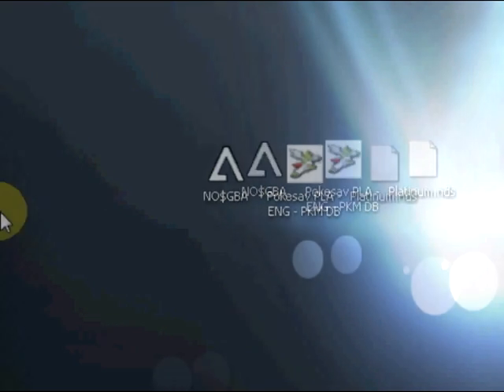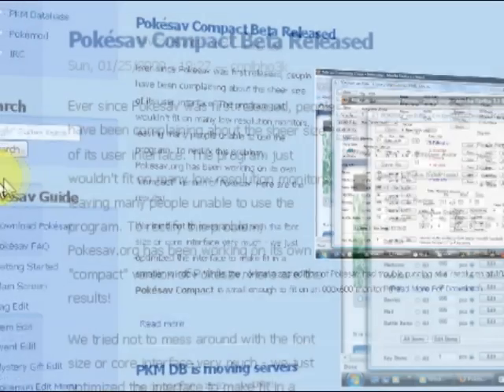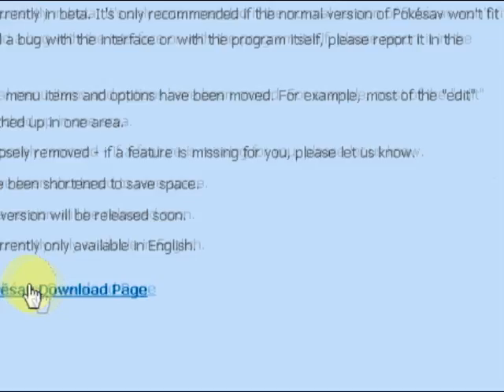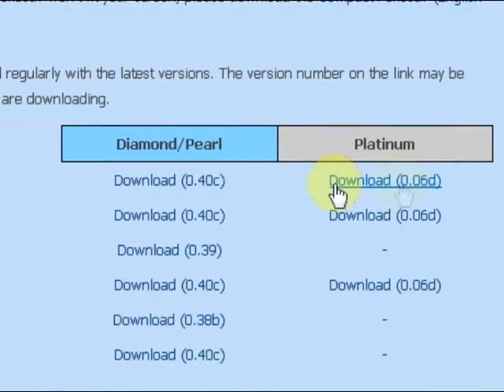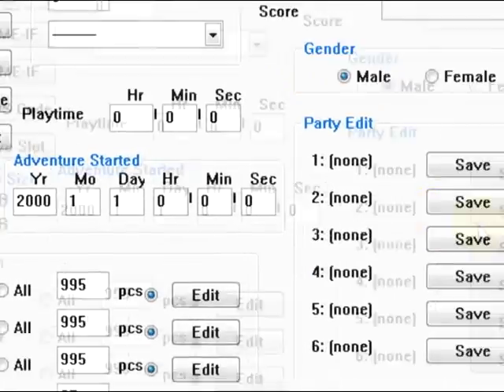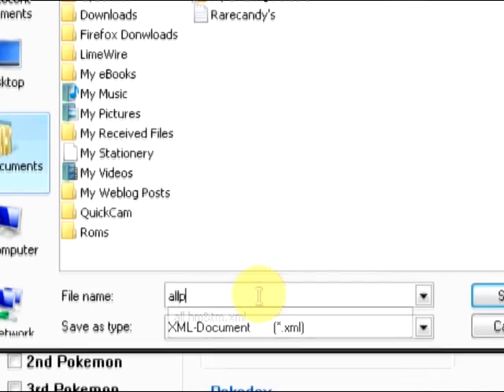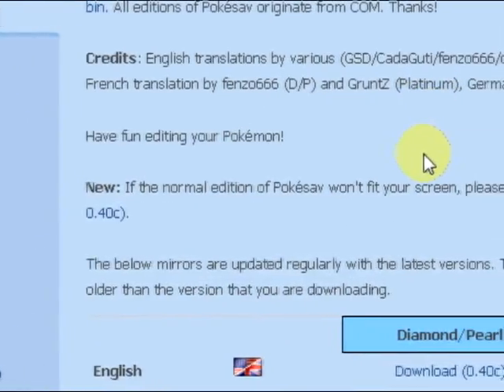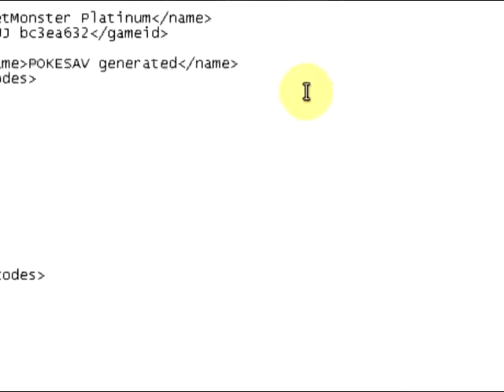How to get Pokesav for platinum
this is how to get  pokemon platnium pokesav(us AND jap)